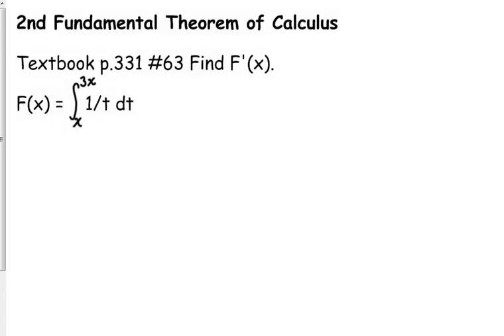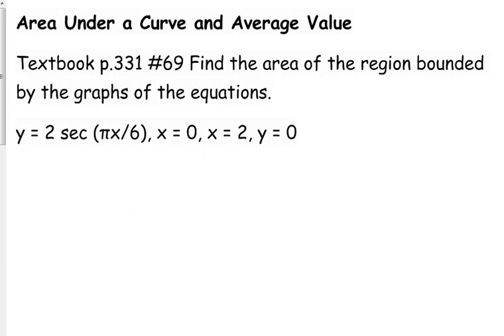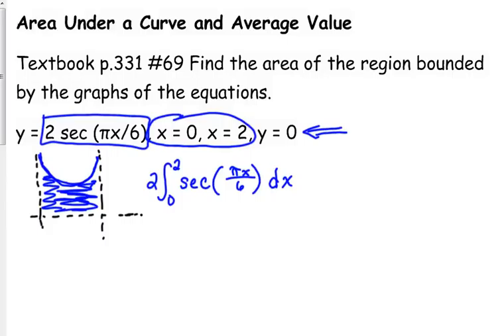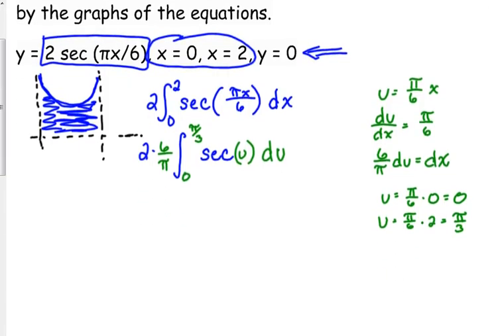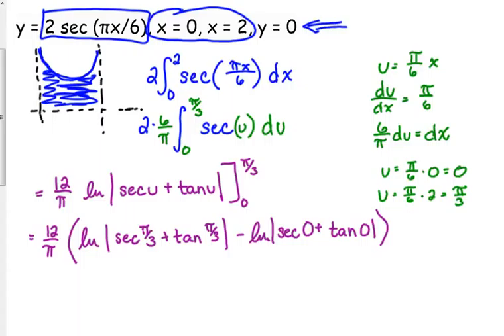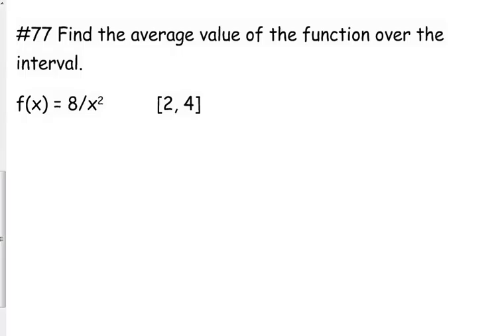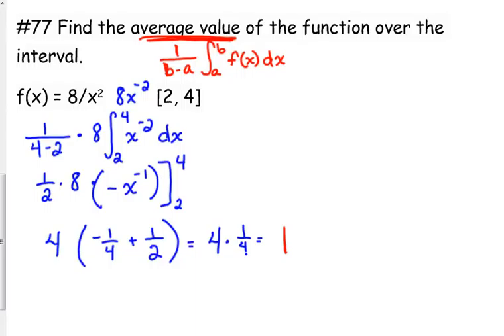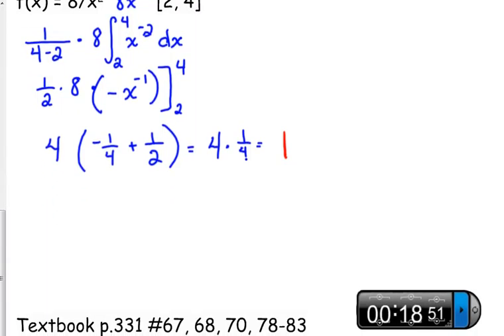Day 40 Lesson~2nd Fundamental Theorem of Calculus & Average Value